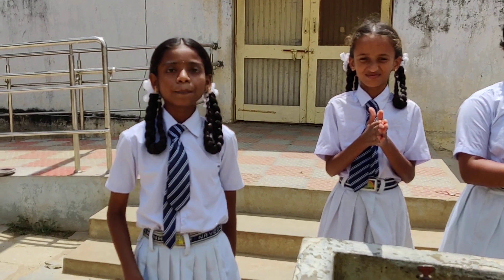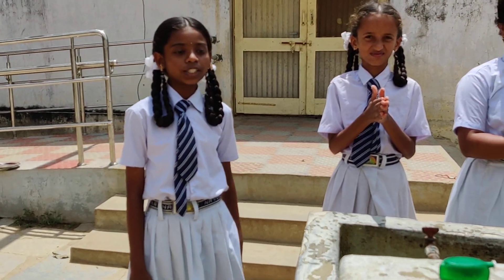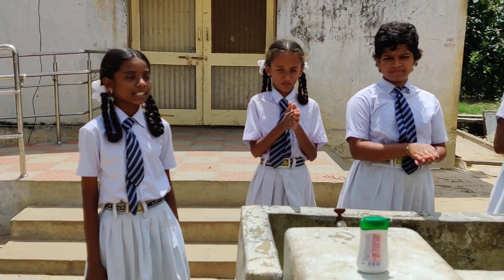7 steps of hand Hygiene || hand washing techique || JNV NIZAMSAGAR